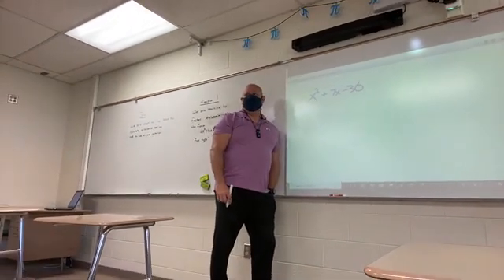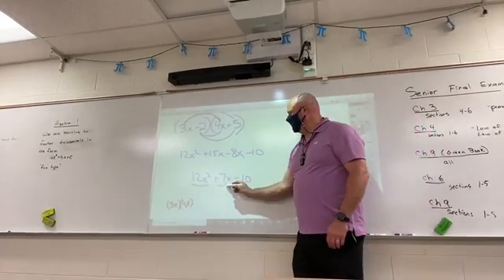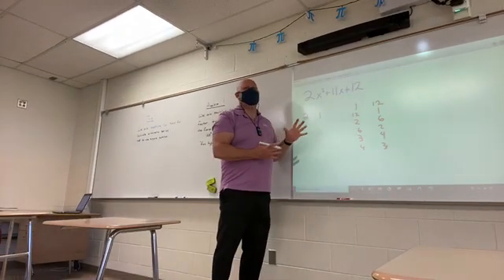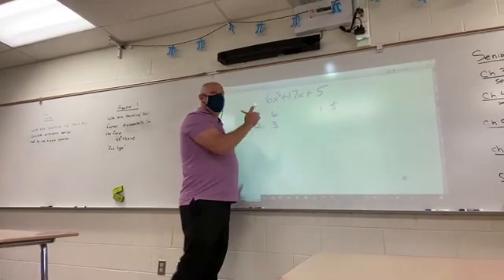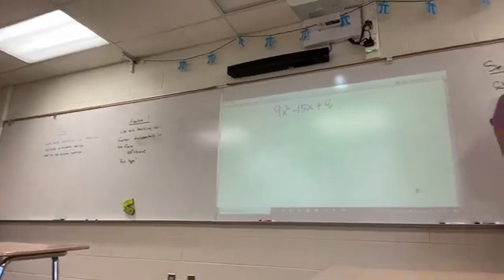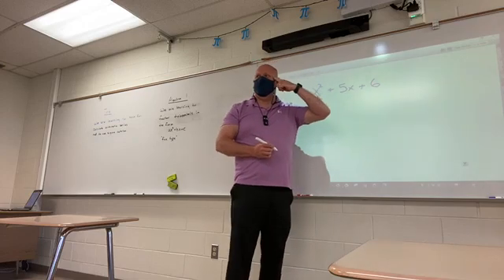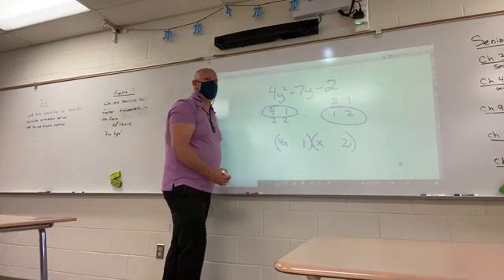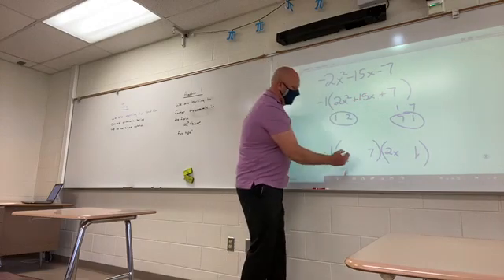Algebra 1 - Lesson 8.4 - Factoring ax^2 + bx + c (Part 1)